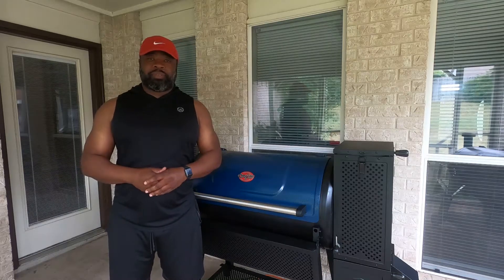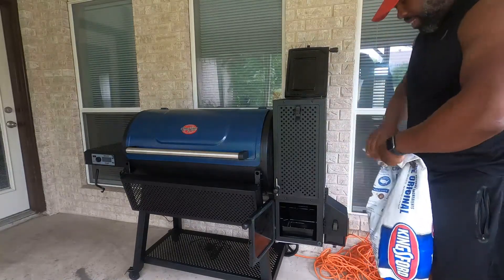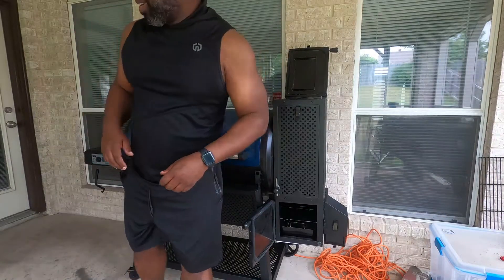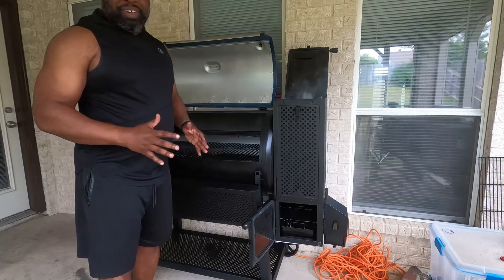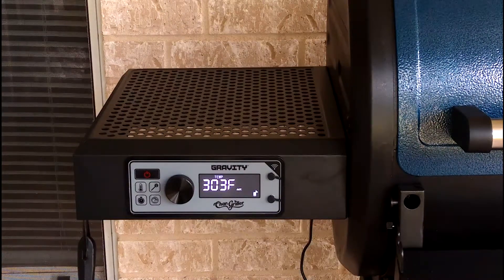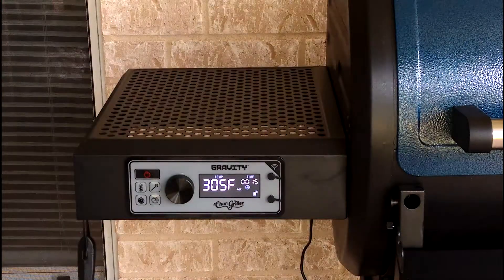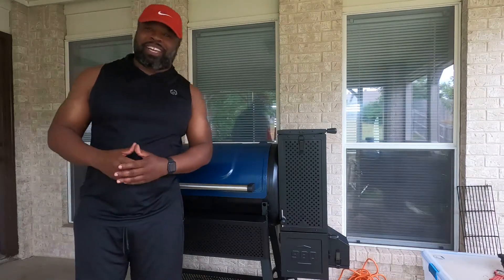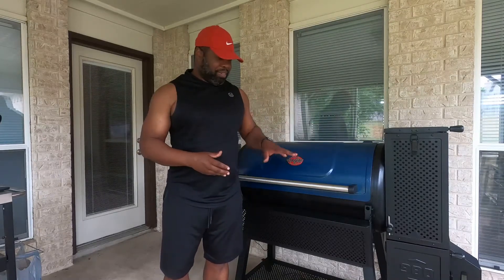Gravity Fed 980 Best Way to do the Burn-in Process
Grill and Smoke BBQ